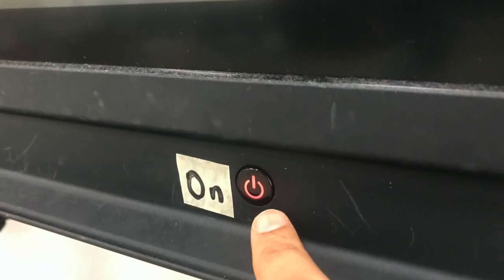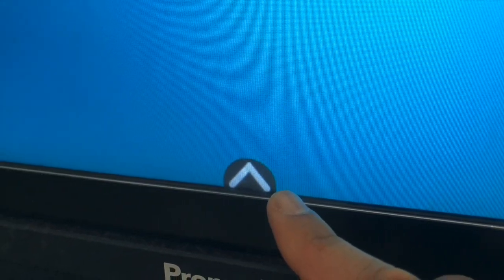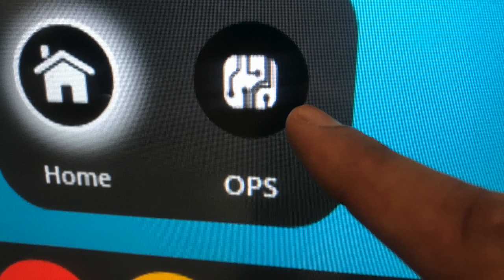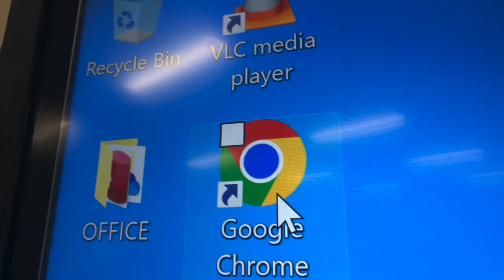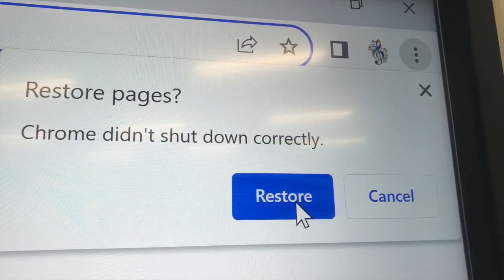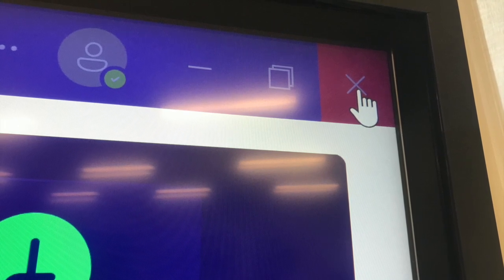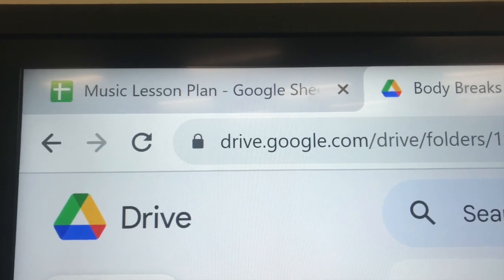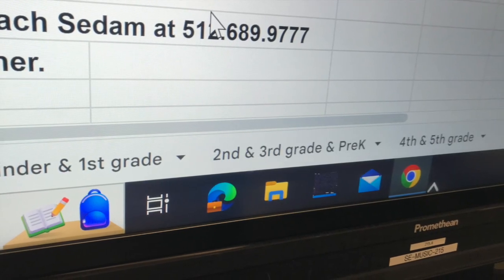Promethean Board Instructions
This video will provide you with all of the necessary instructions for turning on the Promethean Board.